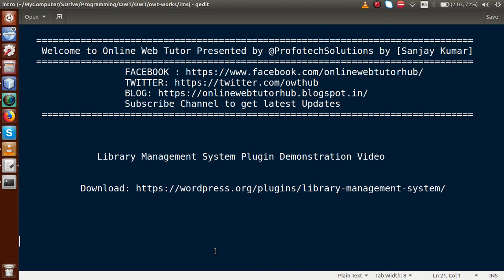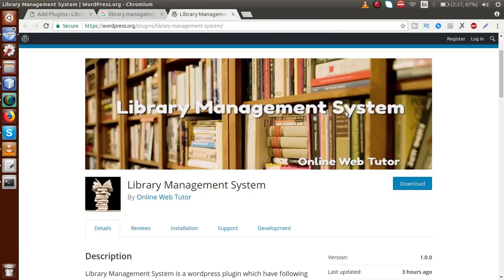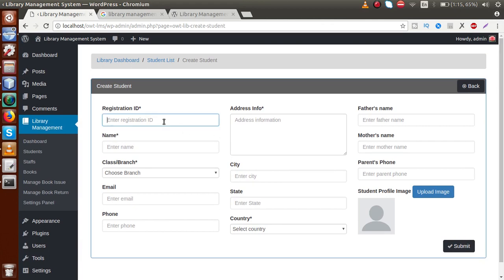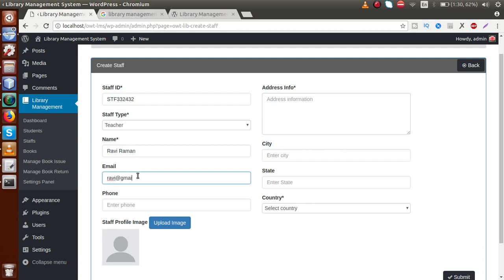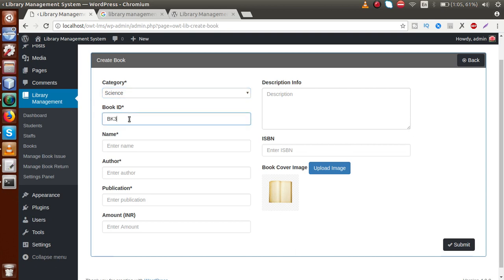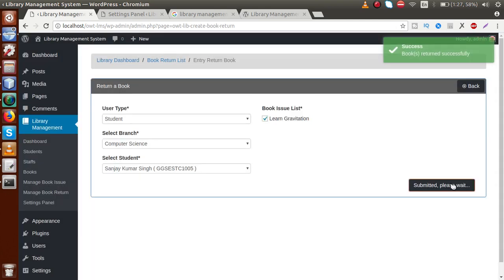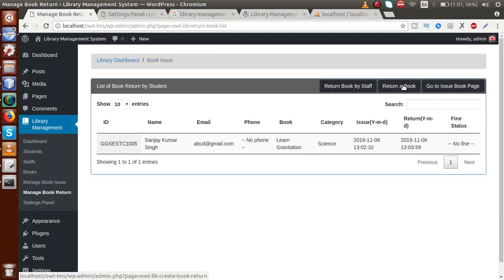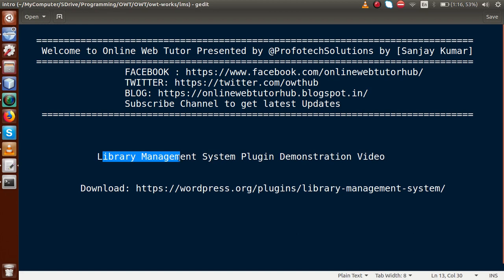Library Management System Wordpress plugin | Simple & Easy tool to manage Library System wordpress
Library Management System is a wordpress plugin developed by Online Web Tutor. This plugin is used to manage the library system of School/Colleges or any institute. Here we can add students, staffs, books. It is flexible for librarian to manage issue/return fine rules etc. Here some of the features of free version are:

Features:
1. Add / Edit / Delete Branch or Class

2. Manage Students

3. Add / Edit / Delete Staff Type

4. Manage Faculties

5. Add / Edit / Delete Book category

6. Manage Books (For free version user can add only 5 books)

7. Single book can be issued to a Staff or Student for a specific duration.

8. Book can be issued for a specific days count, else user has to pay fine for extra days. In this system, fine will be submitted by user in Cash. Without paying fine user is not able to take another book.

9. Plugin contains a settings panel where Librarian can set country currency code and late fine of per day basis.

10. Easy breadcrumb navigation & meaningful error messages.

Extra Features included in premium version:
1. Email Templates

2. Generate Reports

3. Stock management

4. Issue more than 1 book

5. Return Book History

6. More features depends on User/Client needs

These works are available for paid Customers.